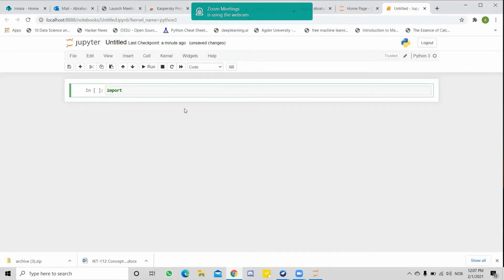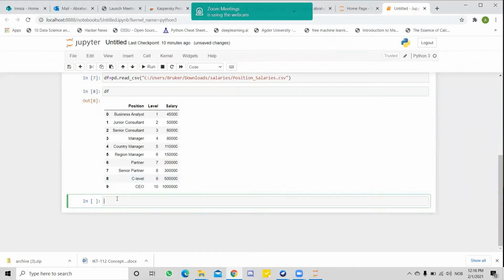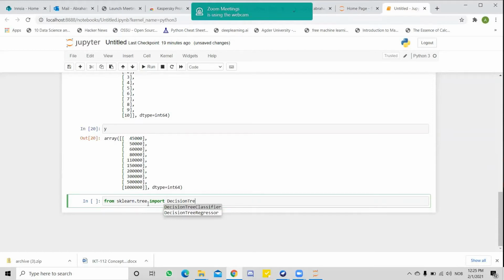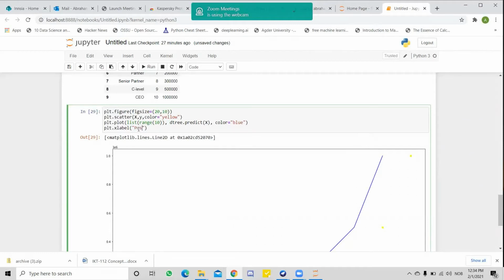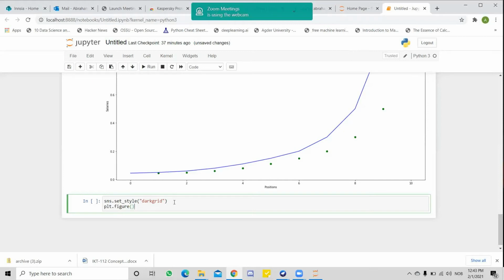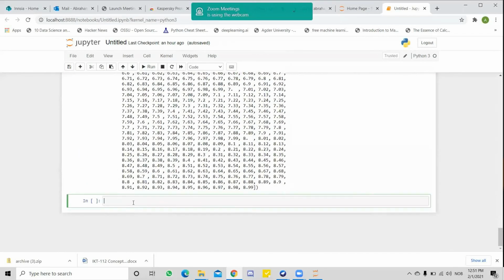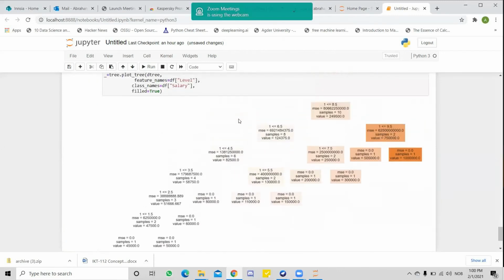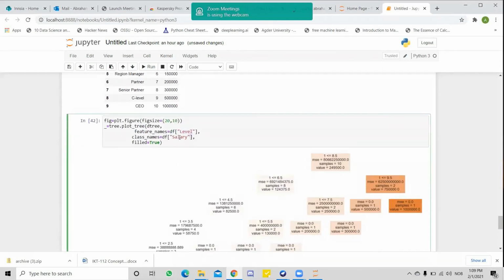Machine Learning Hands-on Tutorial 2 (Decision Trees and Their Implementation in Real Life Data)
In this tutorial, we will implement decision trees to predict salaries of employees with very high accuracy and matplotlib visualizations.
The learning outcomes are :
1. Theoretical Understanding of Decision Tree Algorithms
2. Practical Implementation Decision Tree Algorithms to Real-life Problems
3. How to work with arrays with Numpy library
4. Data Analysis and Cleaning with Pandas library
5. Data Visualization with Matplotlib library
6. Practical Use of Python Programming Language

You can find and download the dataset that I use for  this tutorial: